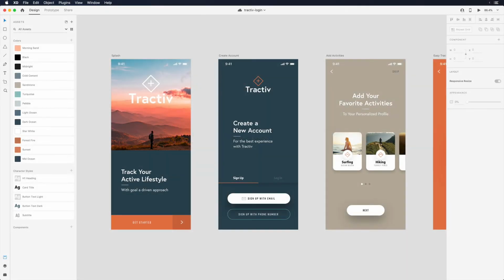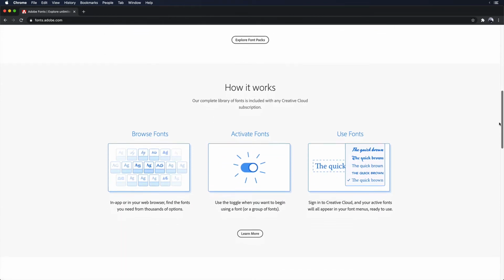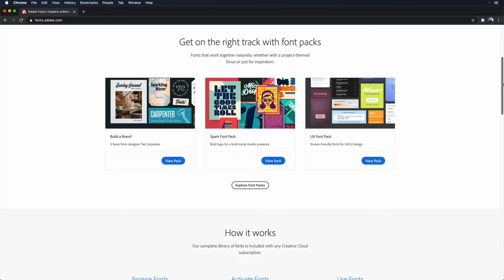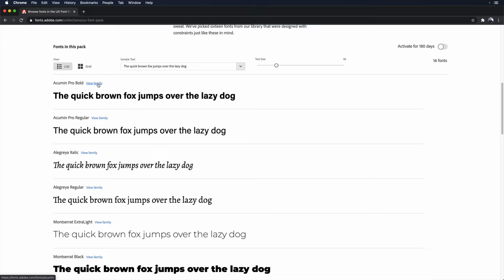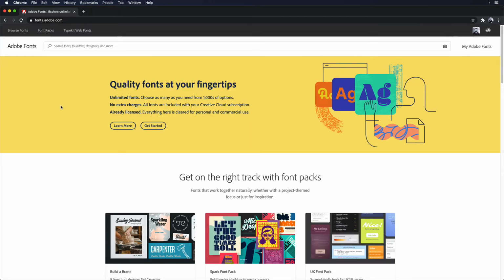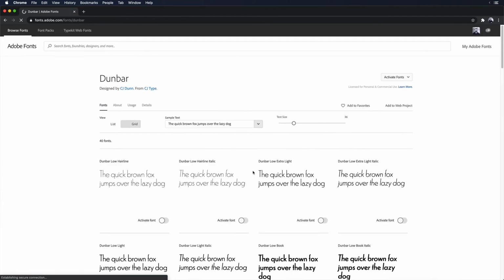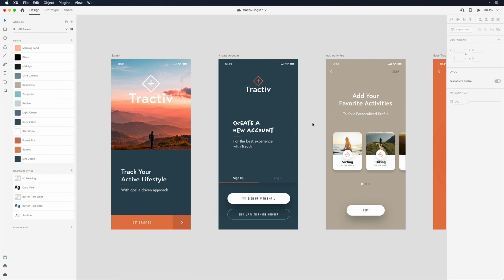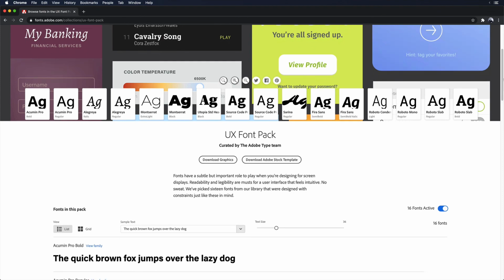Adobe XD & Adobe Fonts | Adobe Creative Cloud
Find more tutorials and free resources to help you get started with Adobe XD

In this video, Designer Advocate, Matt Rae, will show you how to leverage the Adobe Font portfolio to help you get started on your design projects in Adobe XD. Learn how to access Adobe Fonts, activate fonts to your projects, and discover curated font packs.